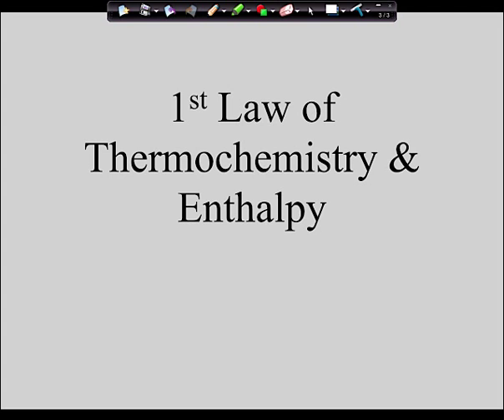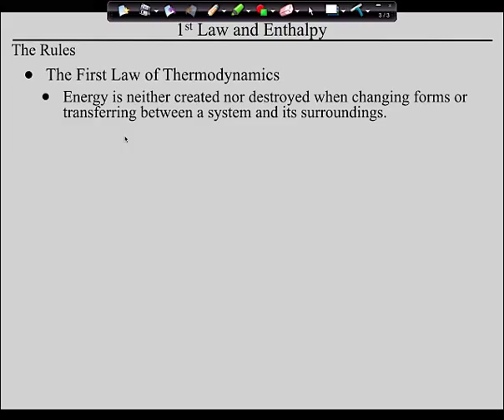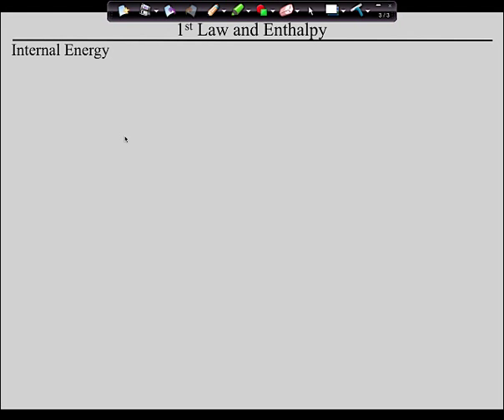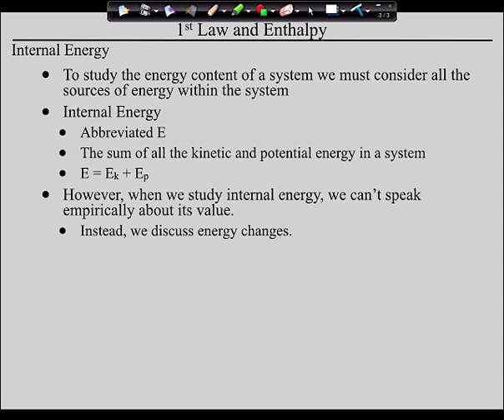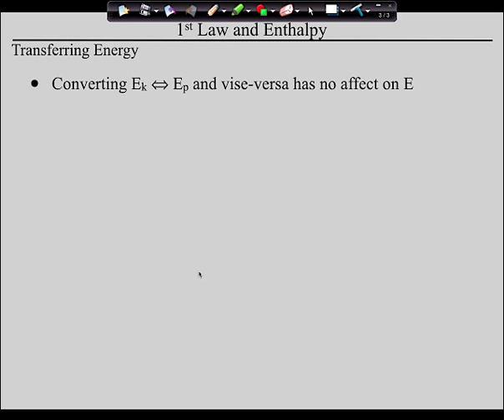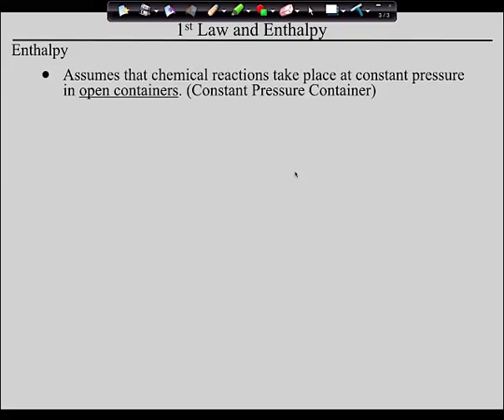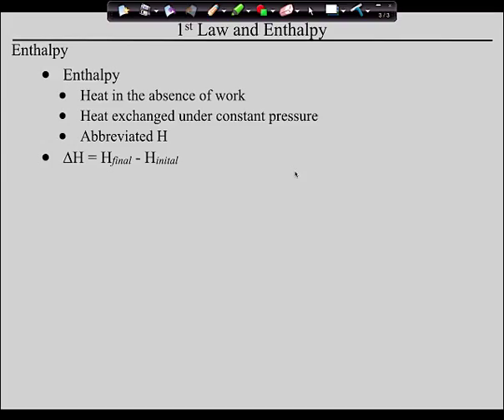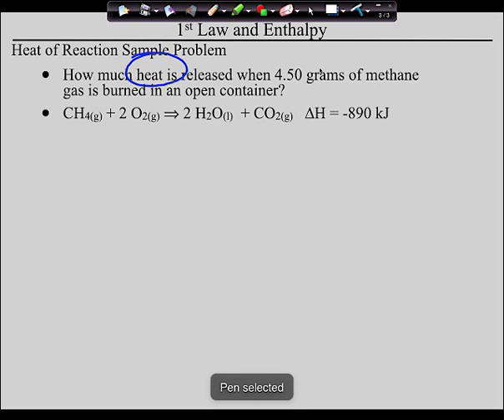1st Law of Thermo/Enthalpy